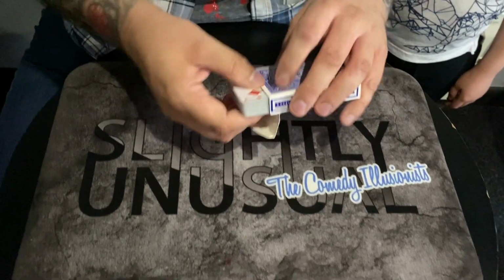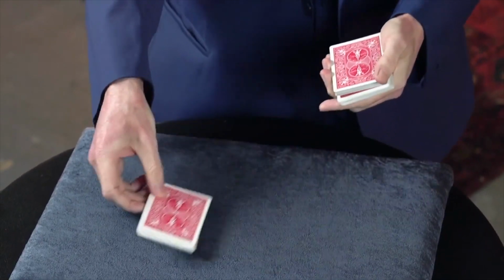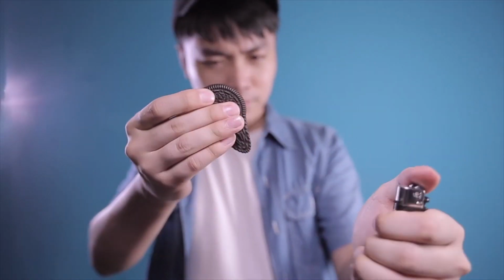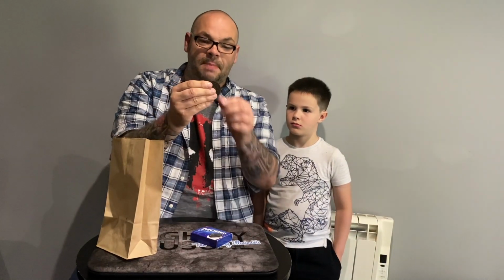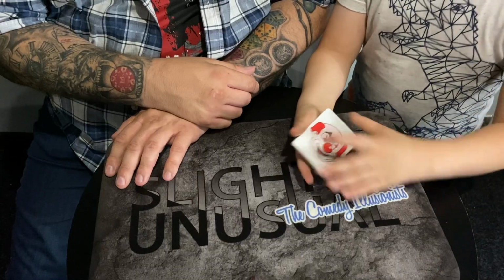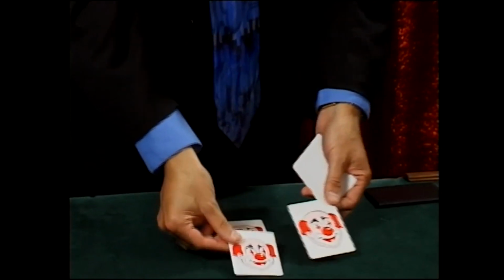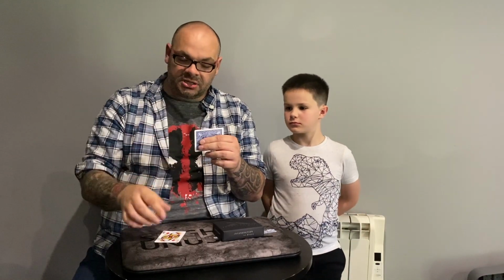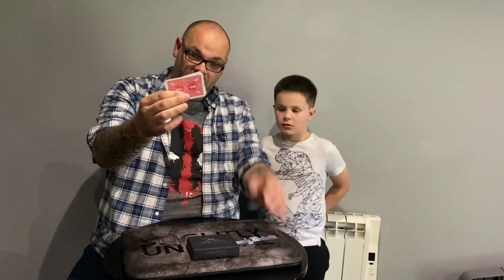The Magic Review Show With Craig & Ryland | Reviewing Zen Magic, Moreo, Clones & Intersection Magic!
Every week Craig Petty and his son Ryland Petty host 'The Craig & Ryland Magic Review Show'.  Craig and Ryland look at the latest magic tricks and rate them out of 100.  With every trick they review they perform a routine as well.  This allows you to actually see what the routine is like.

On todays show we have four products.  You can but them here

Intersection by Hondo

Clones by Michael Close

Moreo by Danny Weiser

Zen Magic by Iain Moran

Business tips to get you more leads and more customers without spending any money